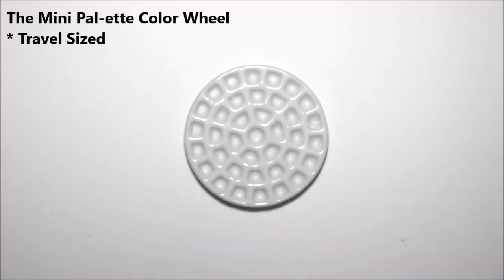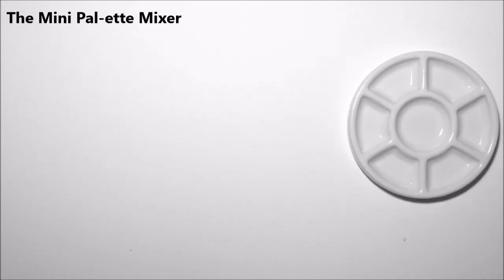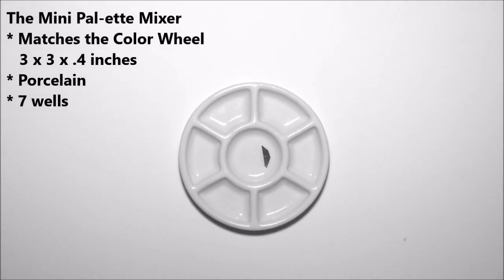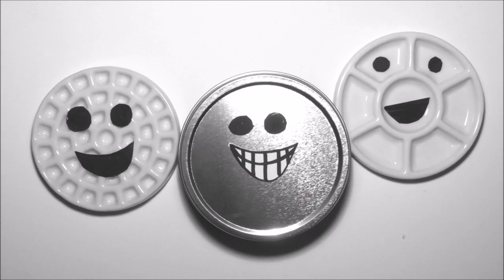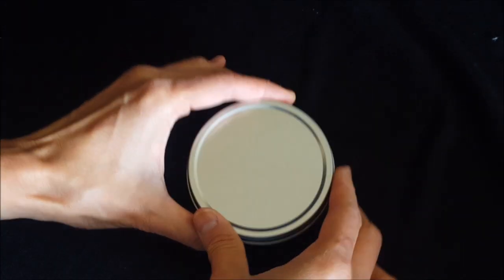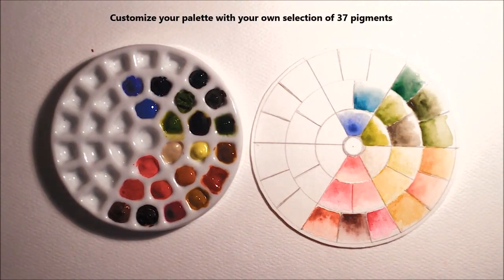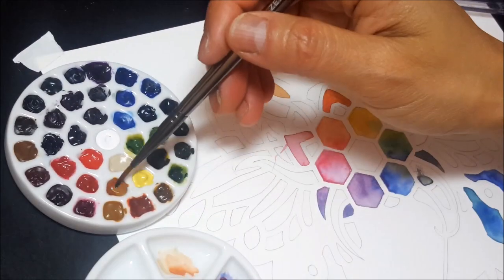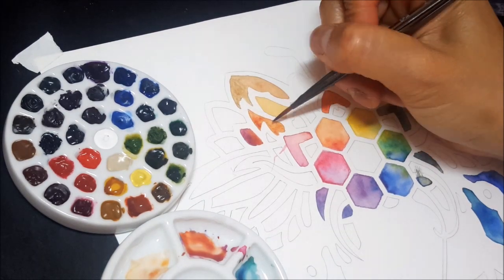Introducing the Mini Pal-ette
Live NOW On Kickstarter from May 25-June 8, 2018

Tiny watercolor paint dishes for storing LOTS of colors.